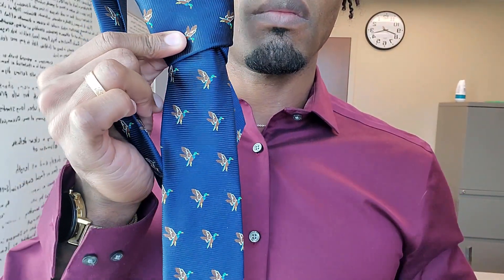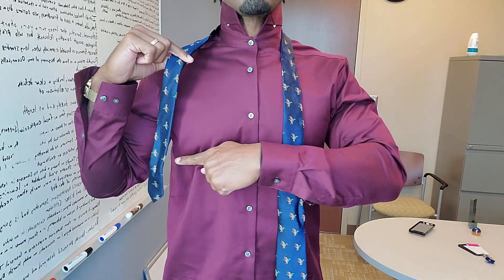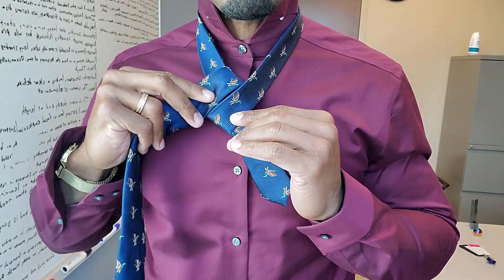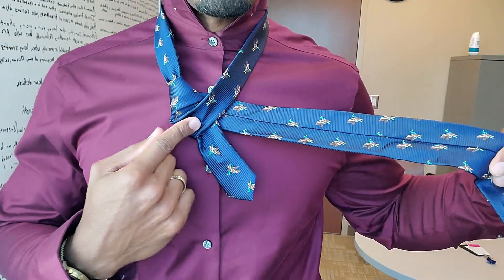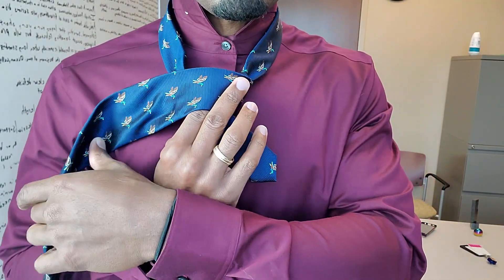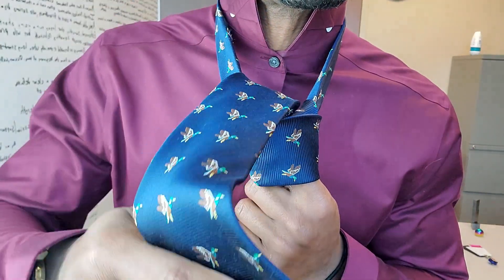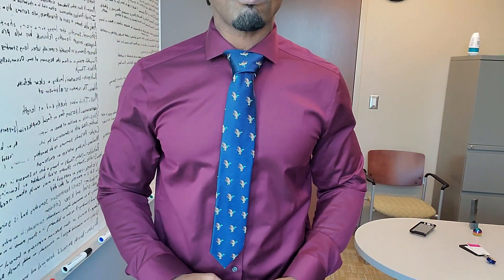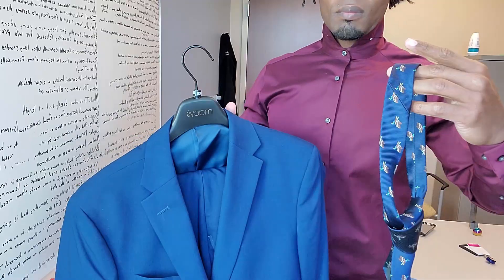How To Tie a Double Windsor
🎵 Track Info:

Title: Summer Nights by LiQWYD